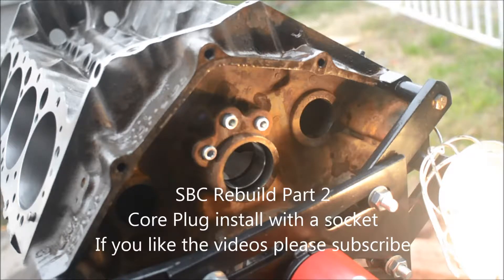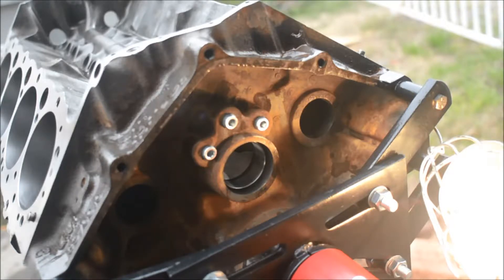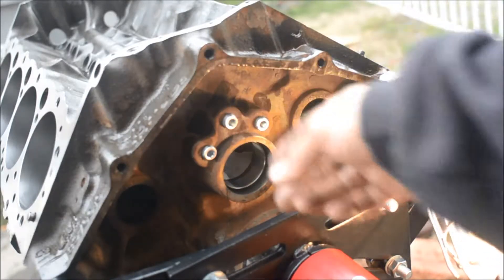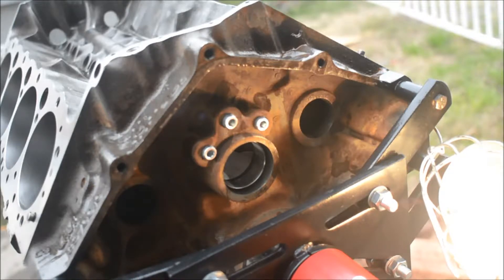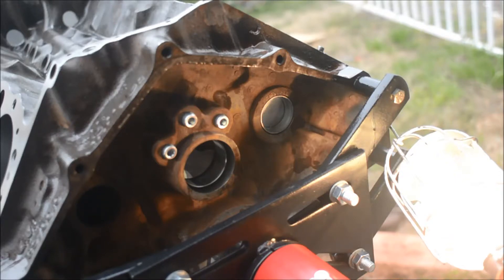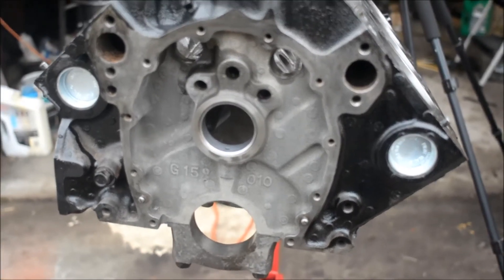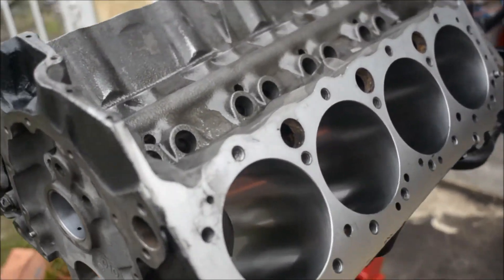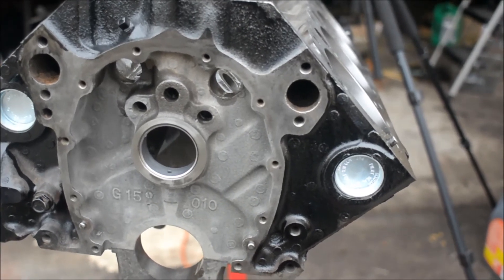SBC 350 Rebuild Part 2 Core Plugs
I used a 7/8 socket to install the core plugs that go on the sides, front, and rear of the block.  For the pipe plugs I used the largest allen wrench.  I used Permatex Ultra Black as a sealant on every core plug I installed.  Text or call if you are in Southern California area.